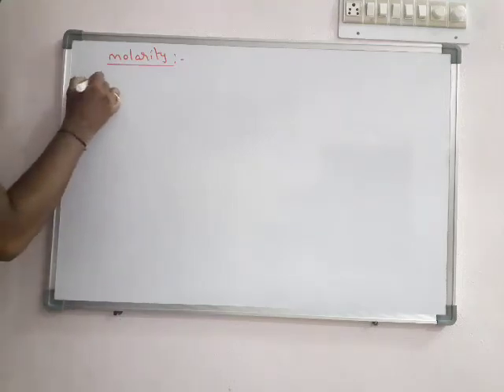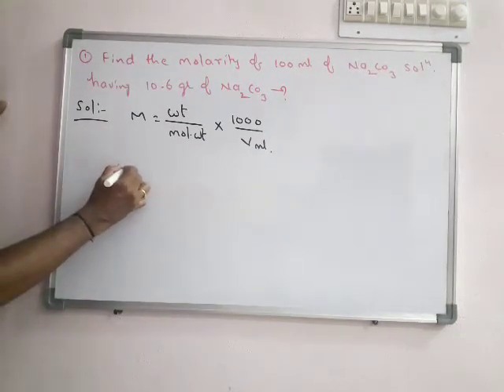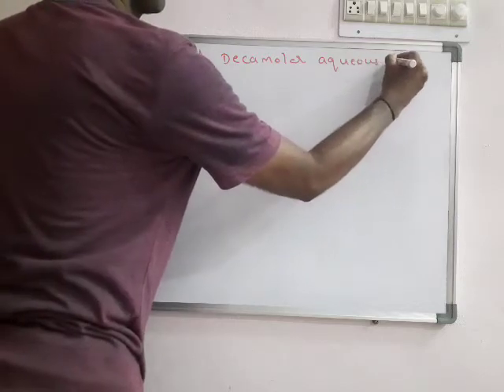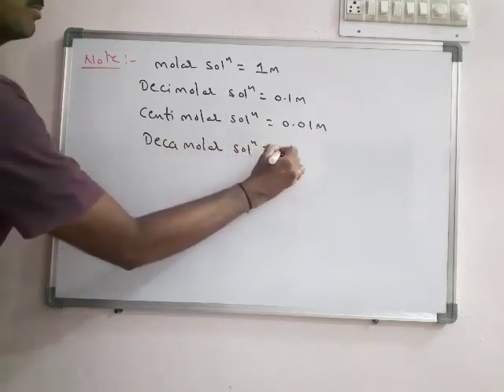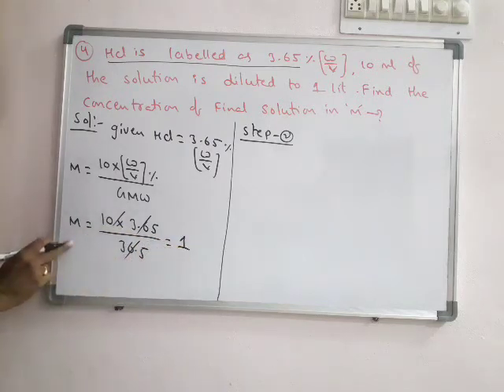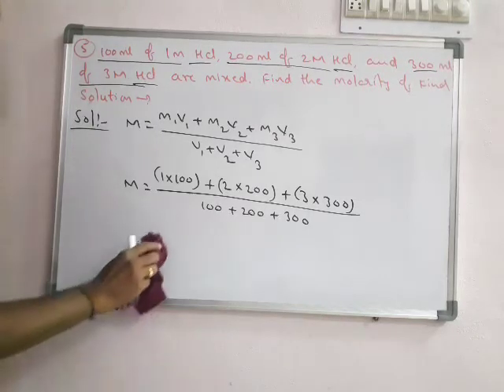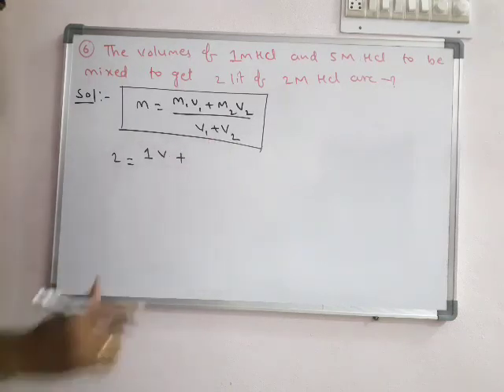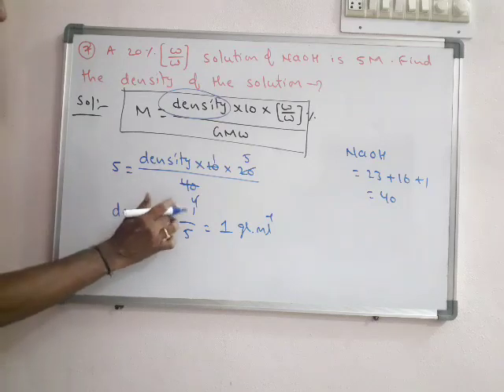Problems based on molarity-1